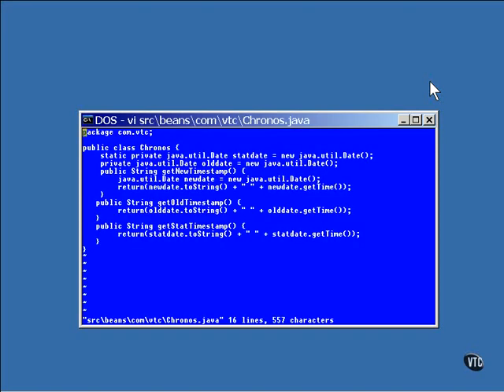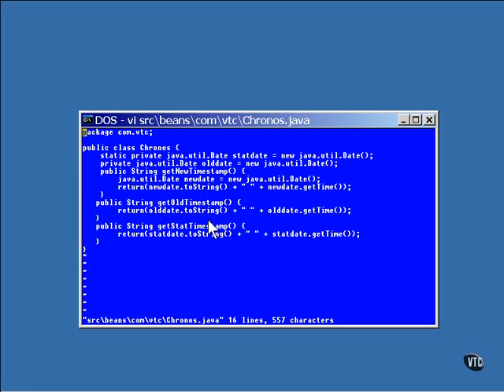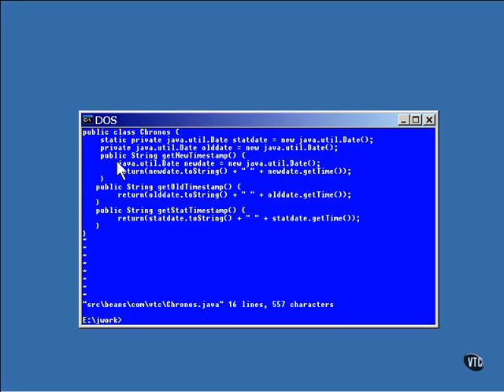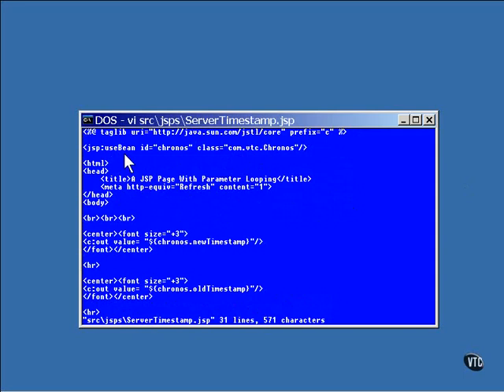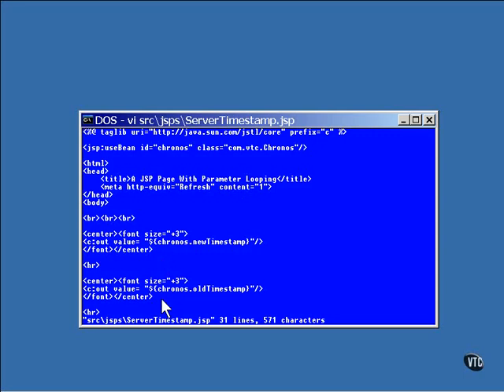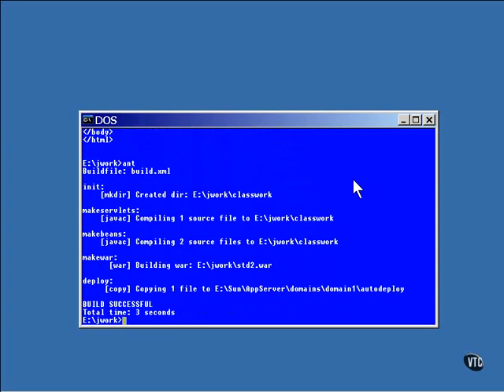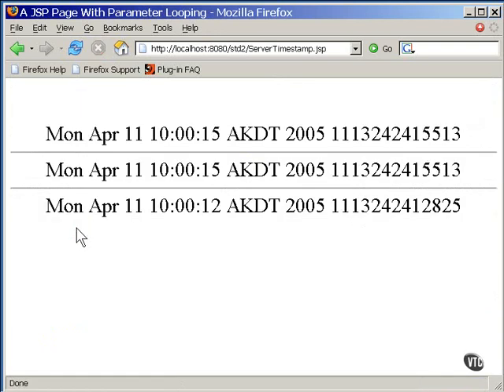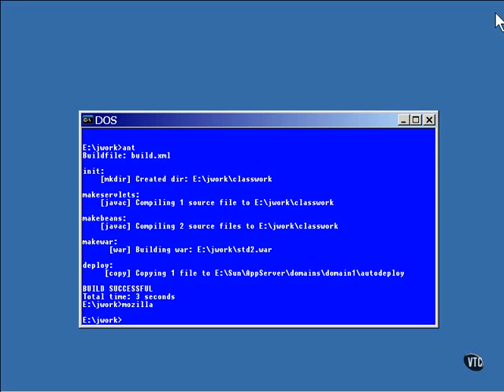Lesson12 Running Timestamp | Java Servlet JSP Tutorial